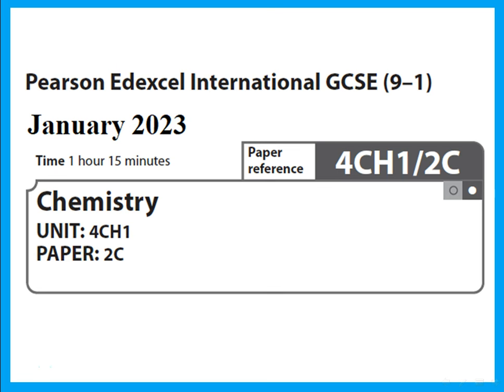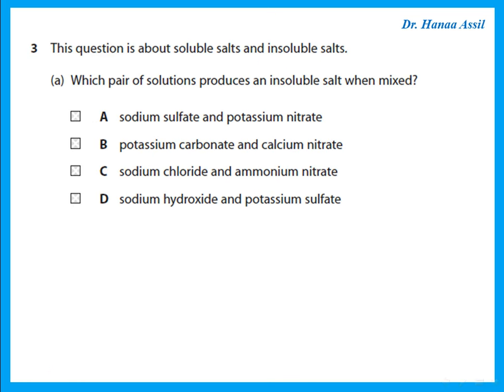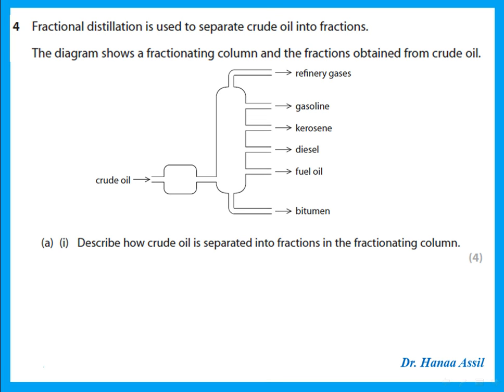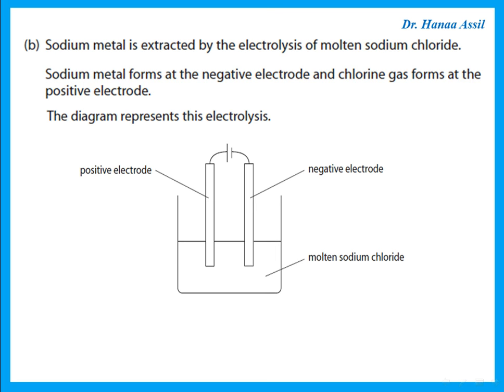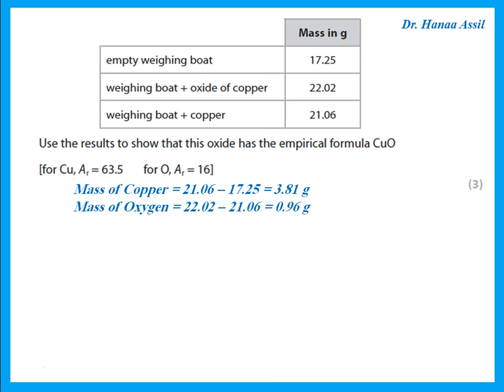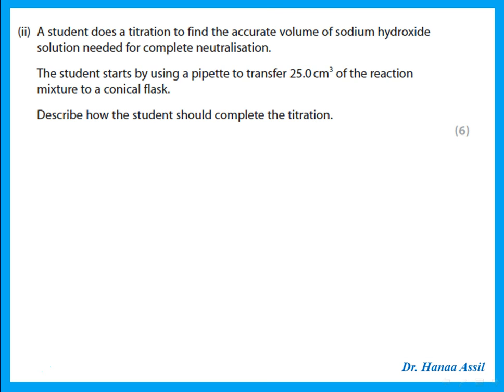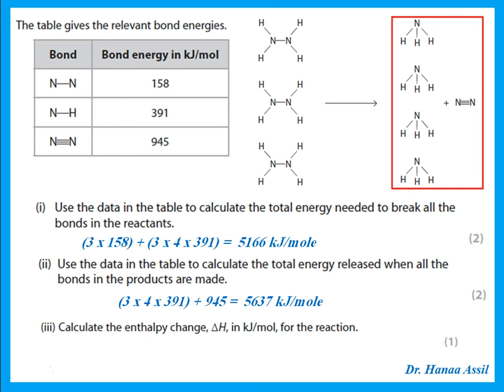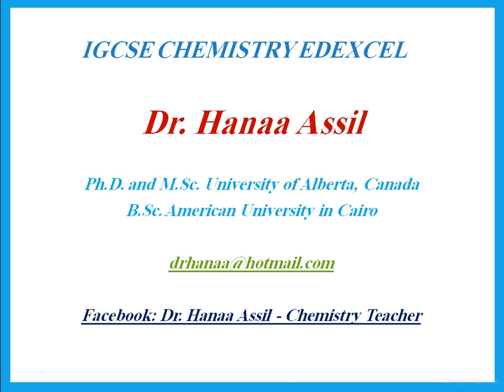Paper 2C January 2023 - IGCSE Chemistry Edexcel - Dr Hanaa Assil